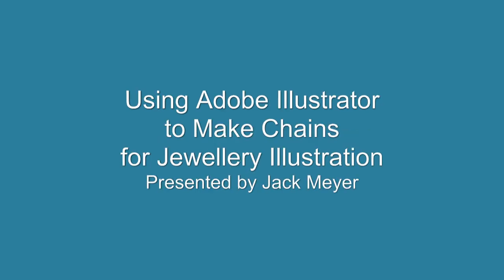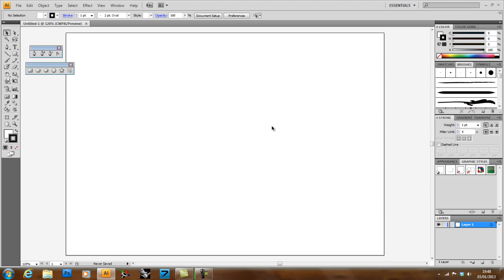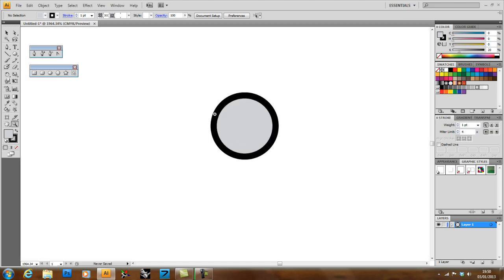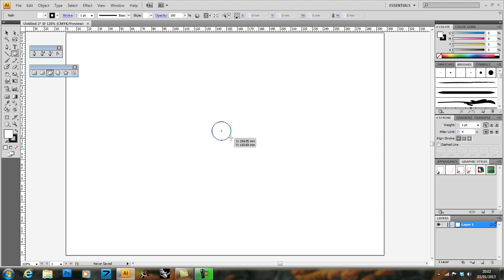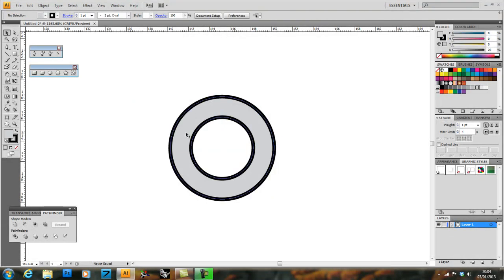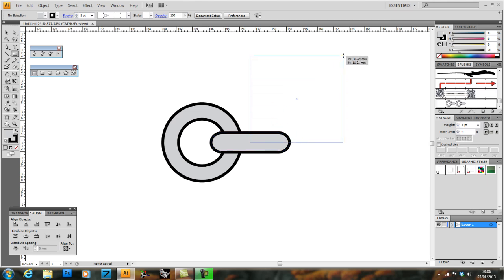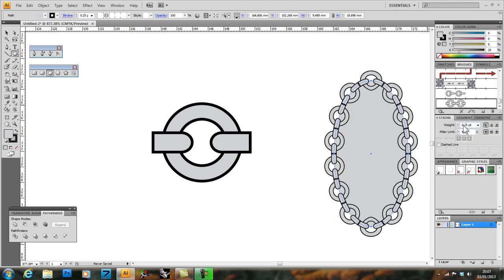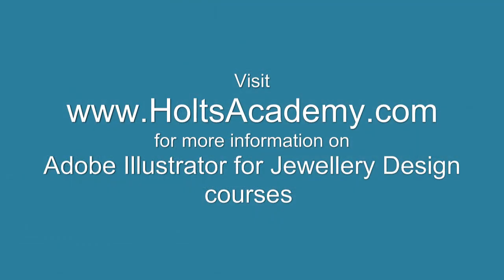Building Jewellery Chains in Adobe Illustrator - Holts Academy of Jewellery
This tutorial shows the basics of how to use the pattern brush in Adobe Illustrator to build adjustable chains which follow vector lines.

This was made as part of a series for Holts Academy of Jewellery, and is based on a portion of the course I've written for Adobe Illustrator for technical jewellery drawing.